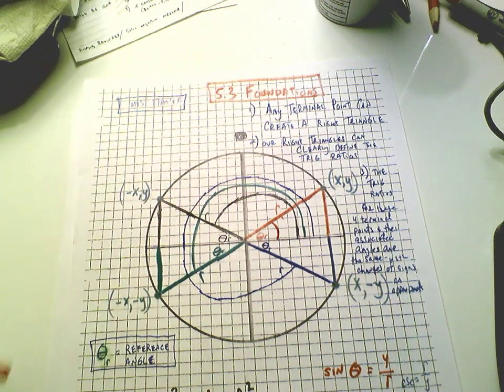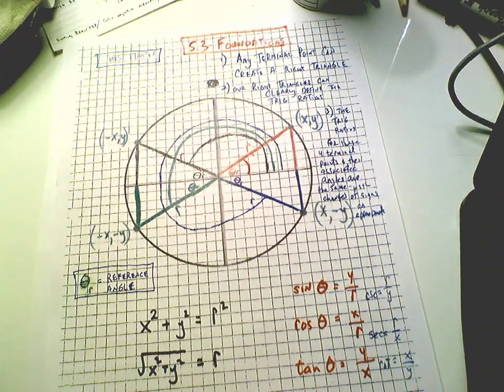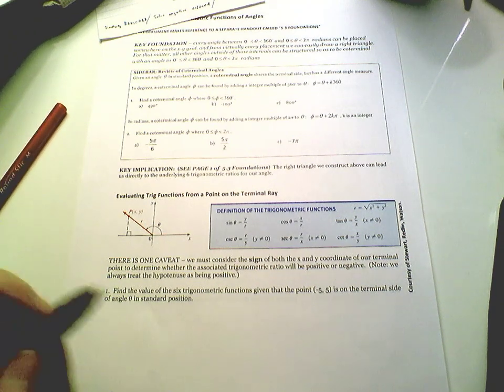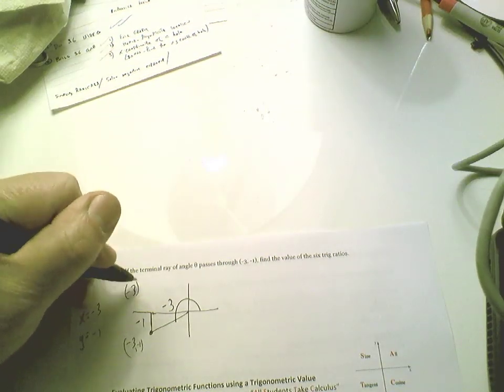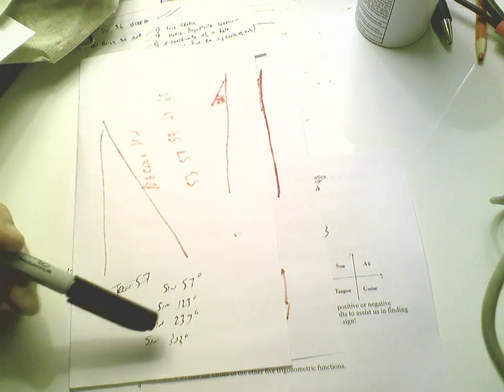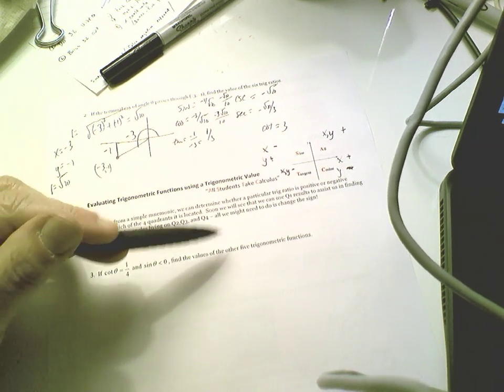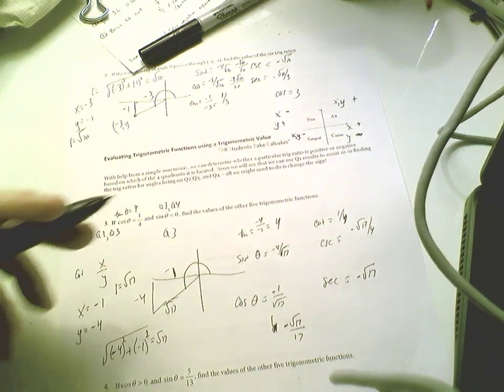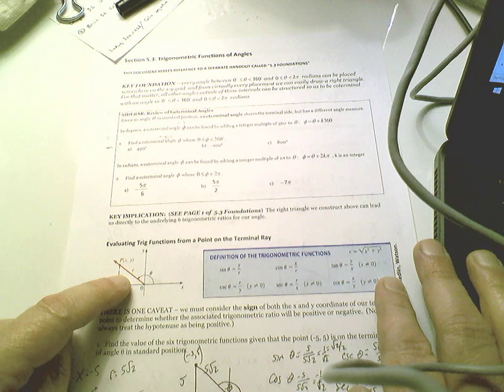Mr. Schoch - 5.3 Part 1 - January 2019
Precalculus - Trigonometric Foundations of Angles